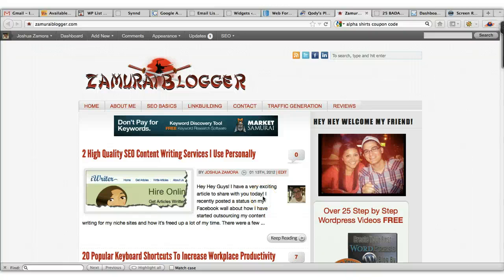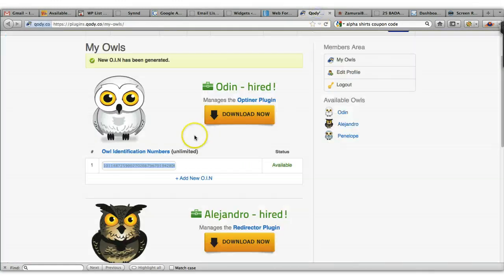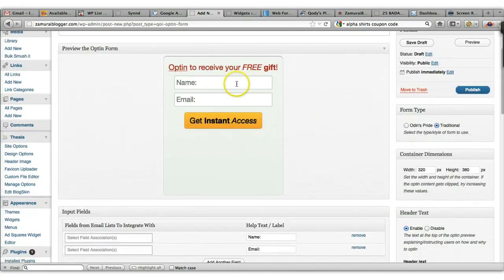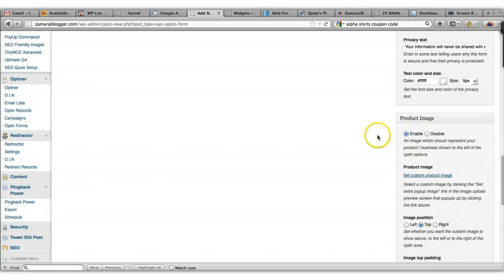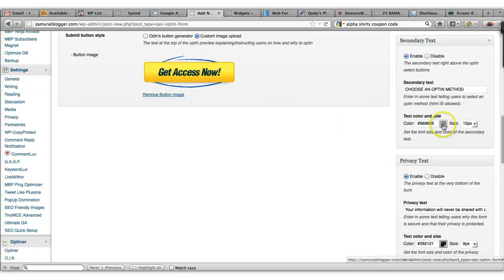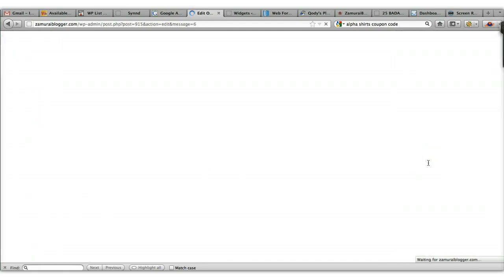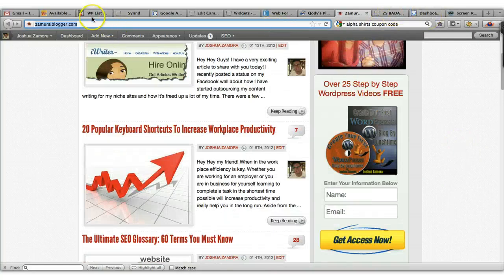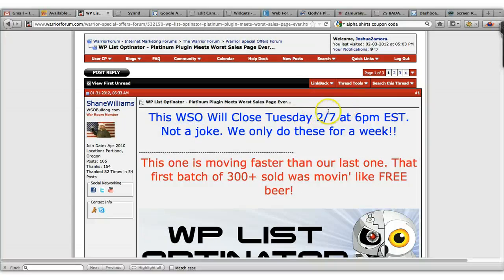Wp List Optinator Review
Use this plugin to create highly customizable optin forms for your blog in under 5 minutes with WP List Optinator